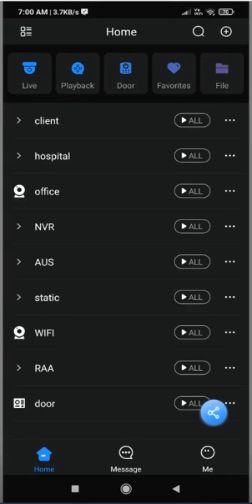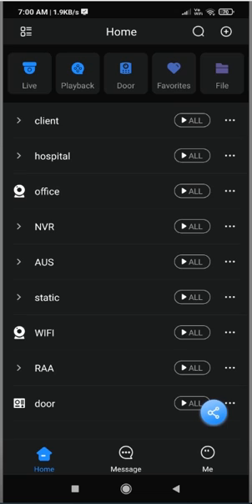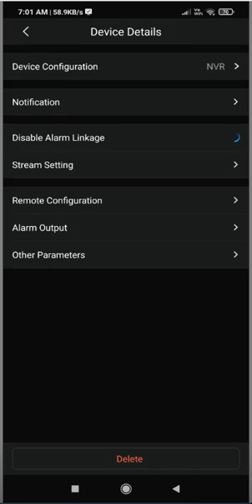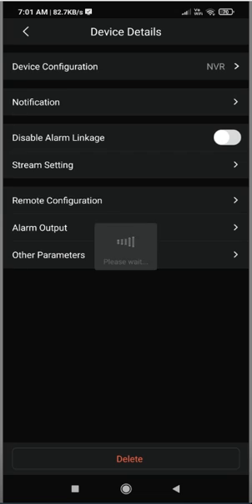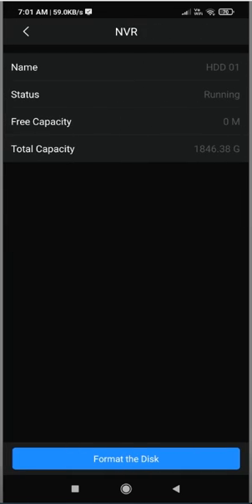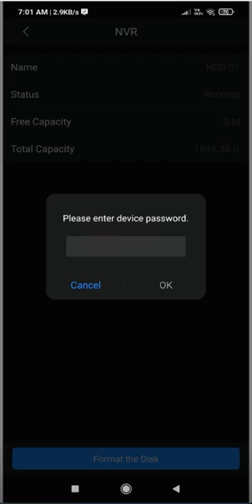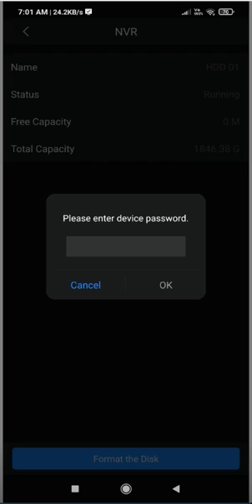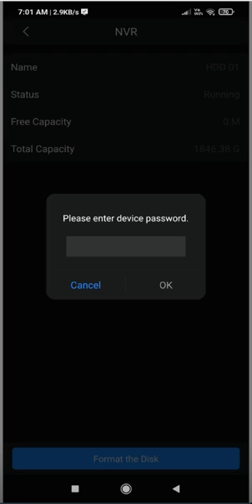Format HDD by using Dahua DMSS App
How to format hard disk of Dahua Recorder through DMSS application.